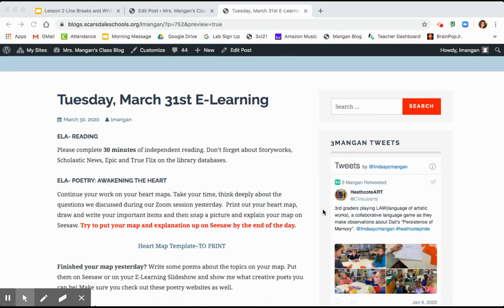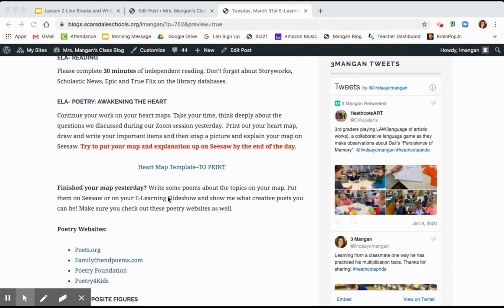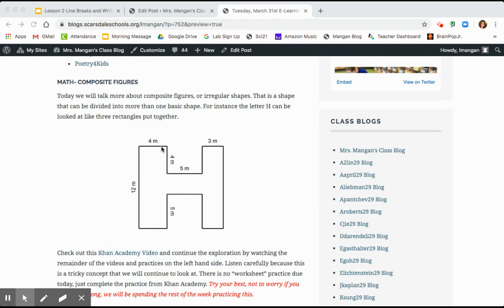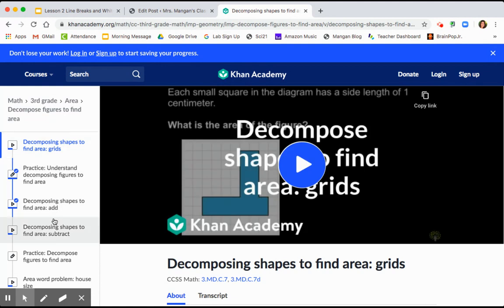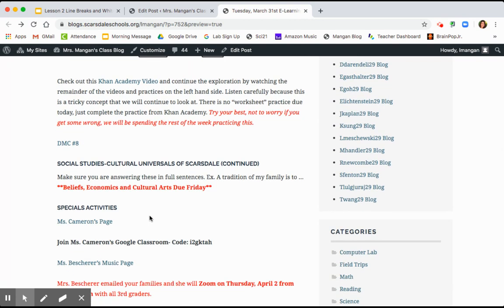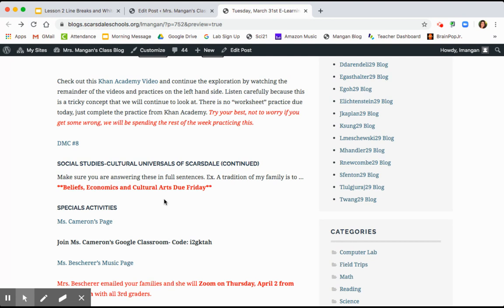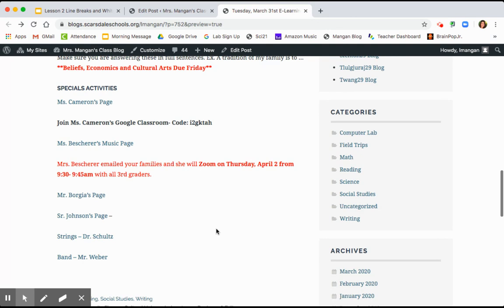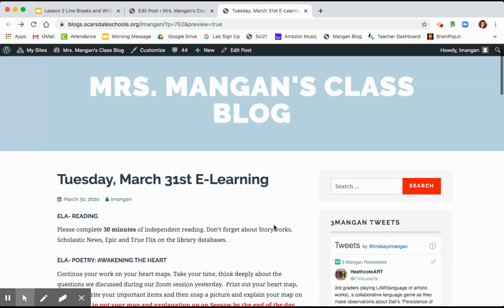Tuesday, March 31st Introduction